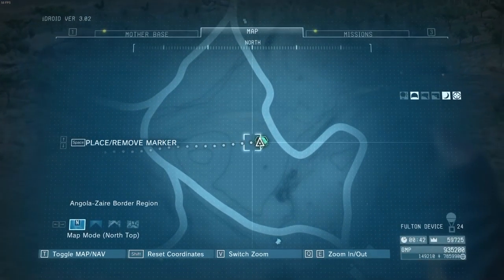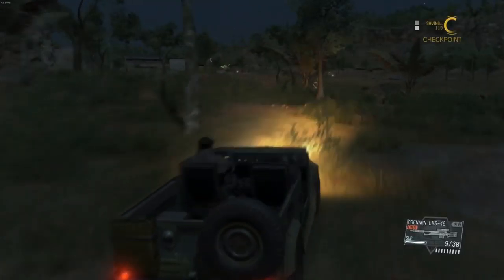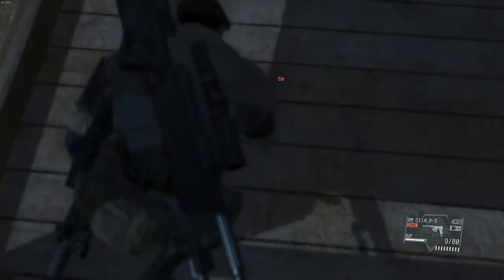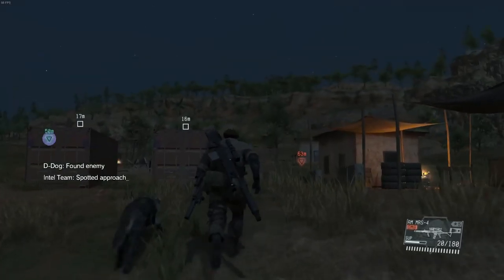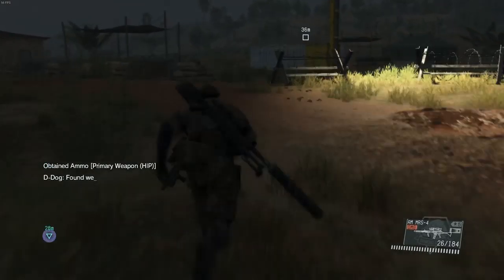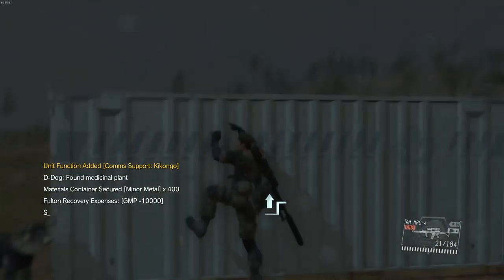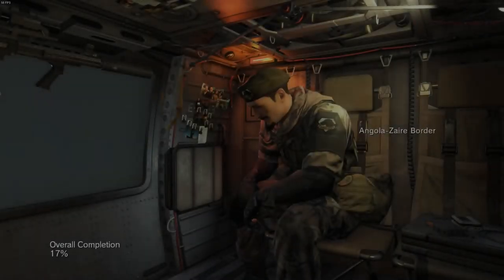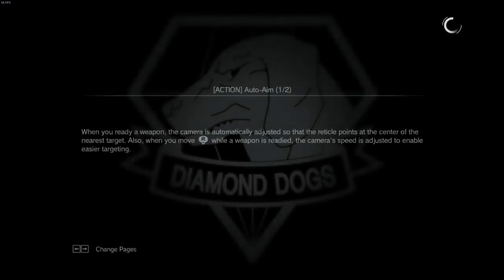MGS V: Getting a gun smith and a interpreter..